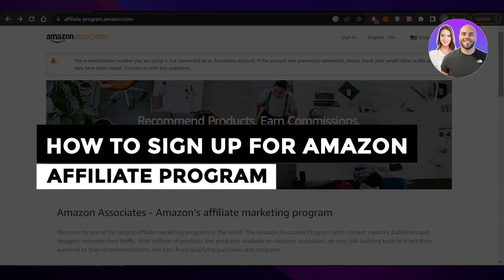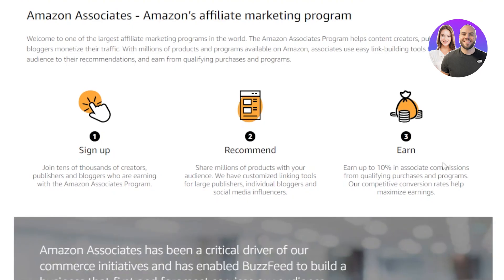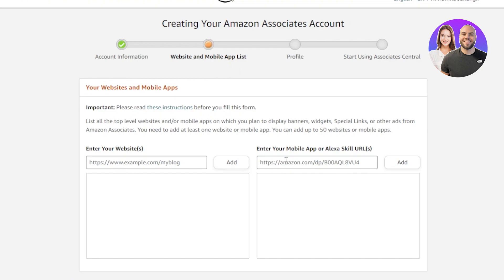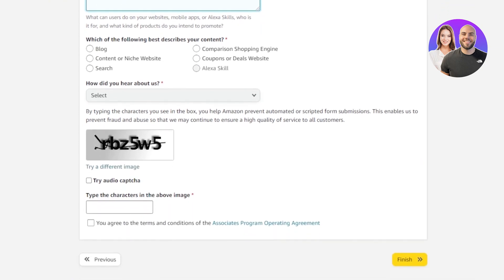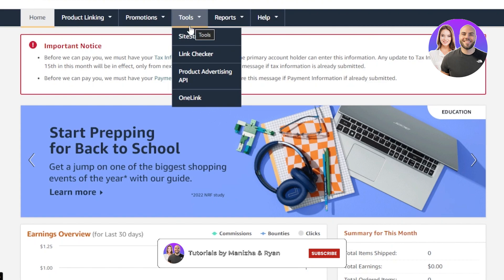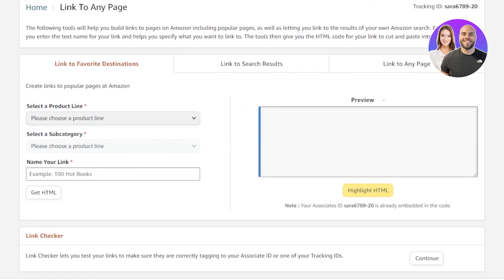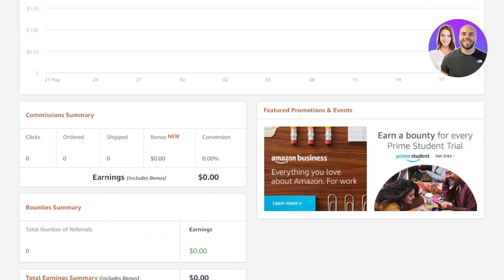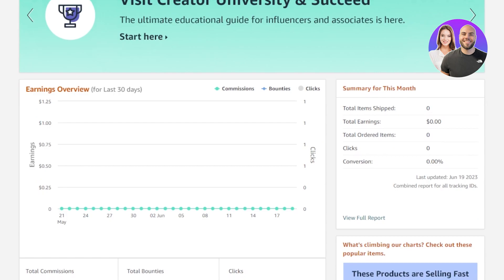How To Sign Up For Amazon Affiliate Program 2025 (Step-By-Step)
In this video we show you How To Sign Up For Amazon Affiliate Program. It is very easy to do and learn to do it by following this super helpful tutorial.